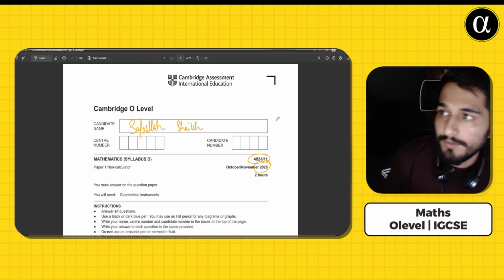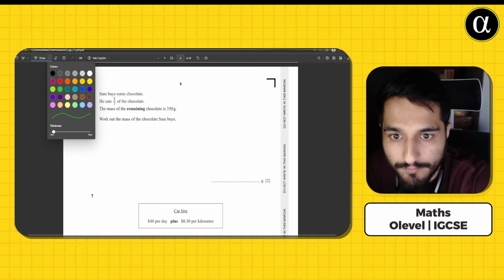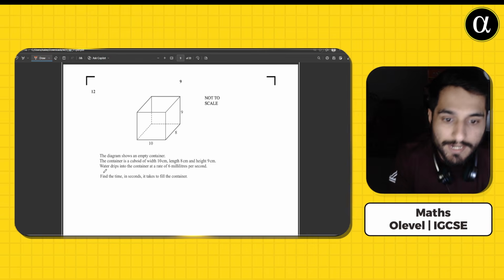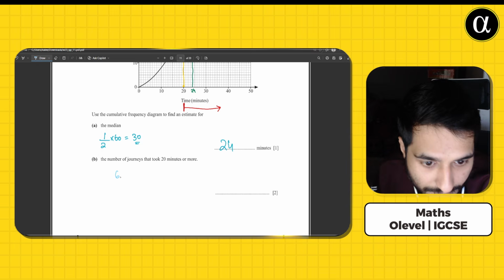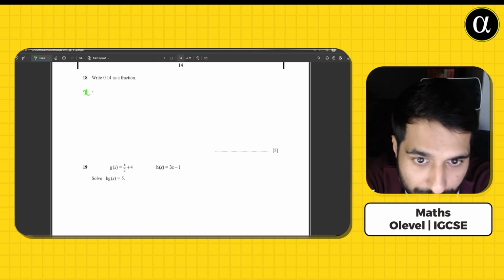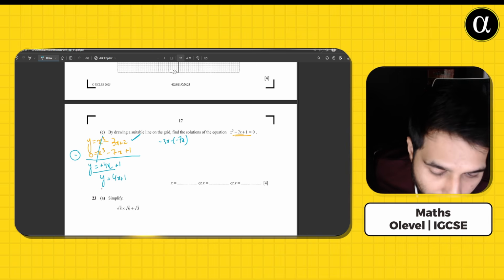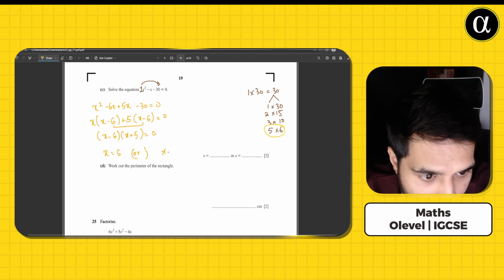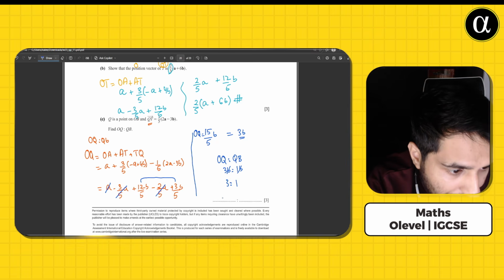O Level Mathematics 4024 | Oct Nov 2025 Paper 11 SOLVED!